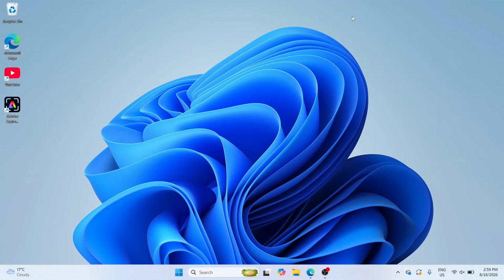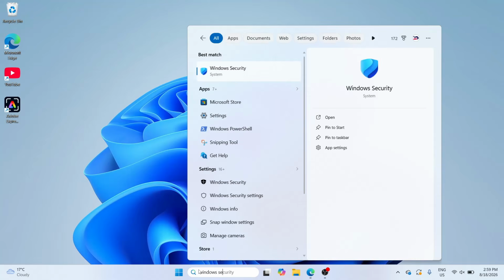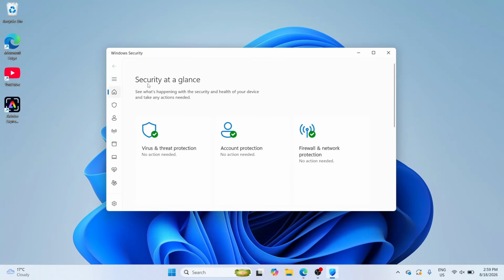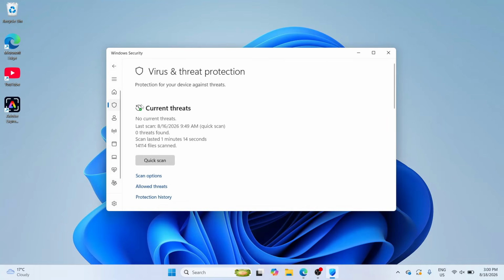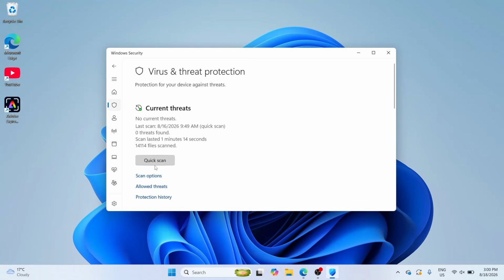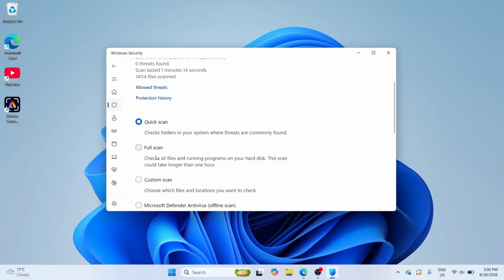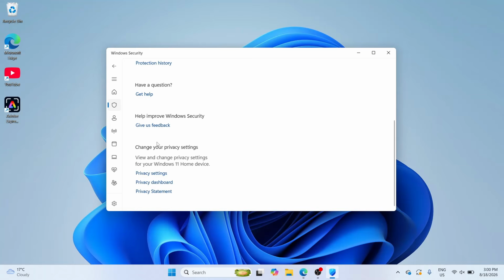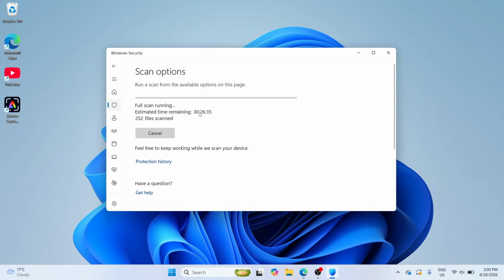How To Scan For Viruses On Windows 11/10 PC or Laptop - Tutorial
Learn how to scan for viruses for windows 11 10 pc or laptop in this video.

GuideRealm